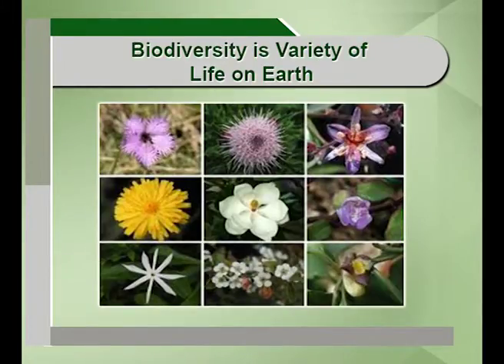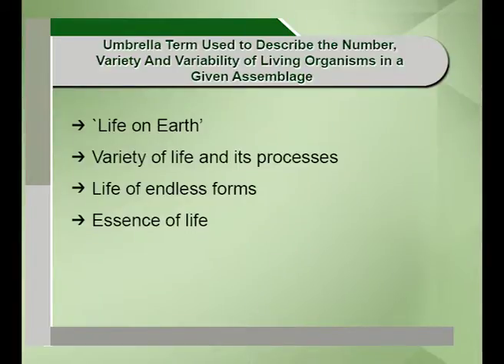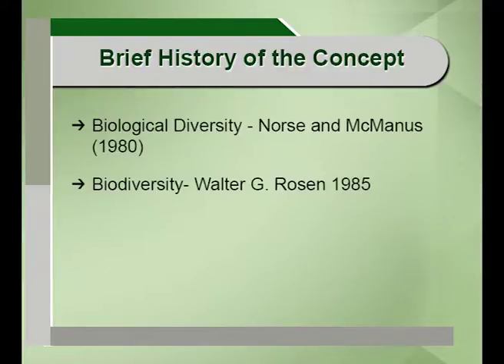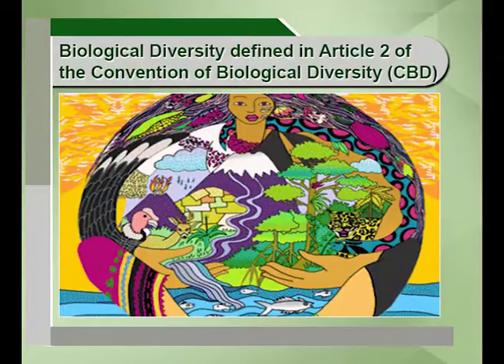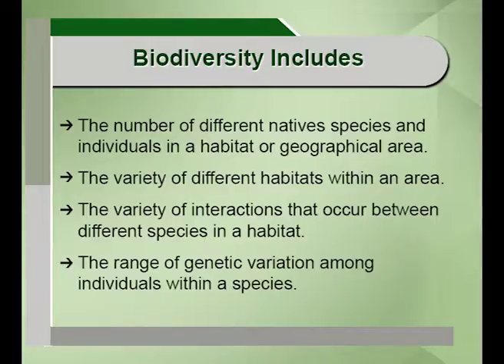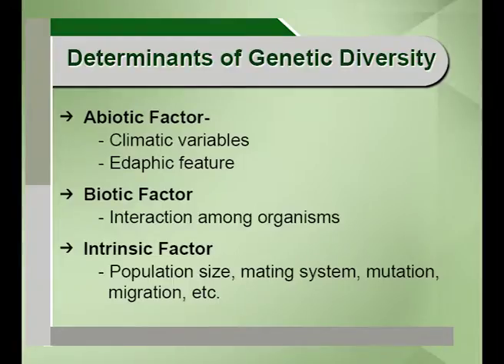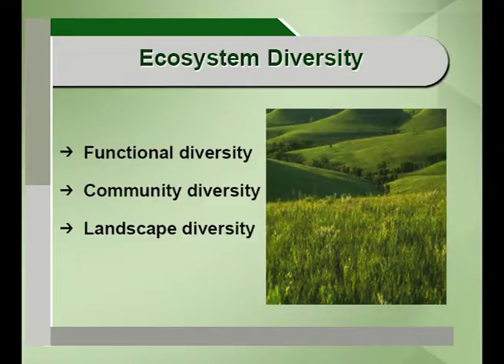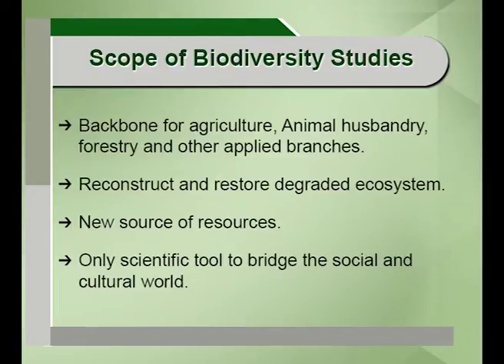Basic Concept of Biodiversity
This video defines biodiversity as the variety of life on Earth (0:52), essential for human survival through direct and indirect benefits (1:33). It explores three levels: genetic, species, and ecosystem diversity (2:56). The video highlights the rapid decline of biodiversity due to human activities (4:10), identifies biodiversity hotspots (5:52), and discusses the global recognition of biodiversity through the Convention on Biological Diversity (12:10). It concludes by touching on methods for measuring biodiversity and its broad scope of study (25:44, 26:44).

Subject: Environmental Sciences
Course Name: Sustainable Management of Biodiversity
Name of Presenter: Dr. Shachi Shah